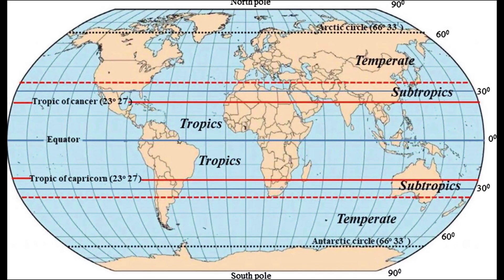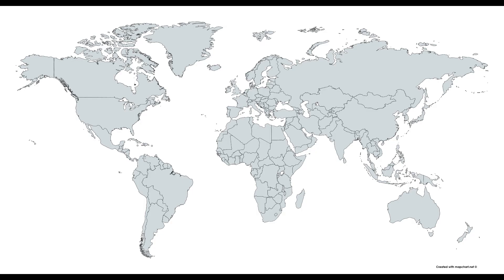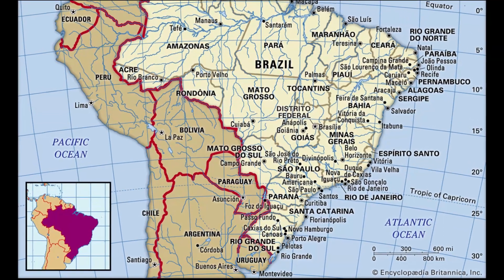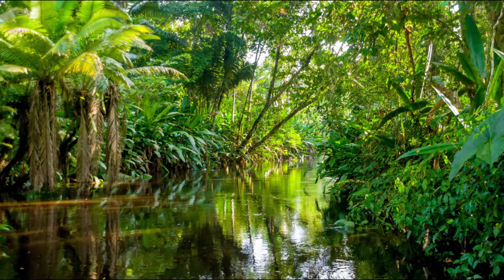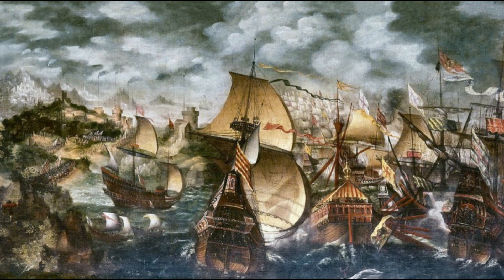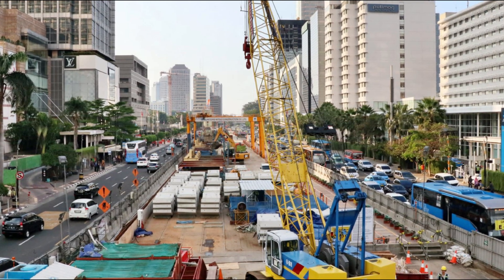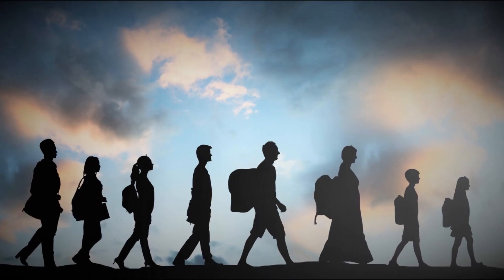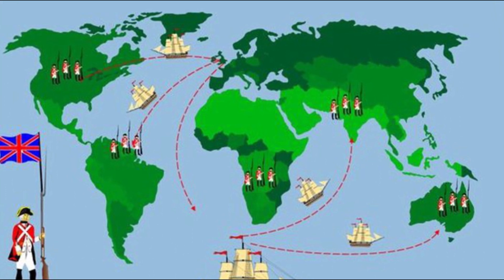Why are rich countries in the temperate zone?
The great majority of the poorest countries lie in the geographical tropics. In contrast, most of the richest countries lie in the temperate zones. But what are the main reasons behind this?